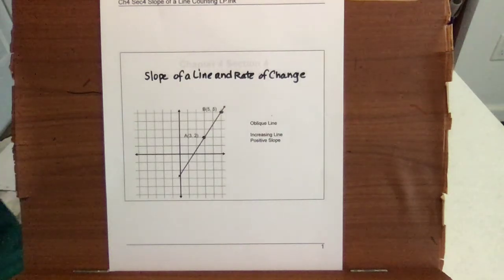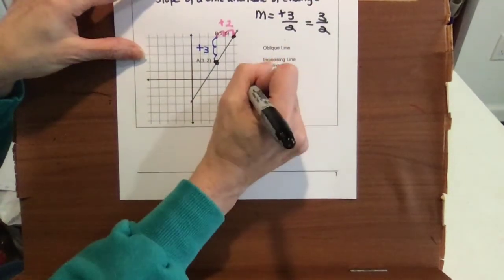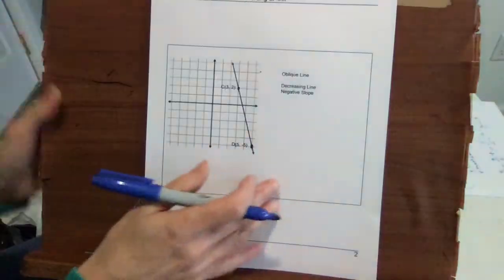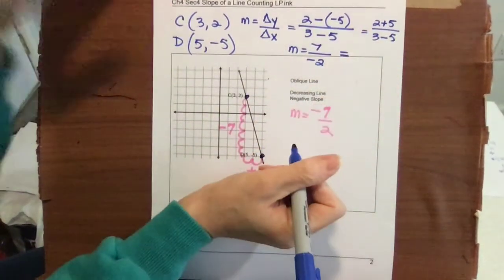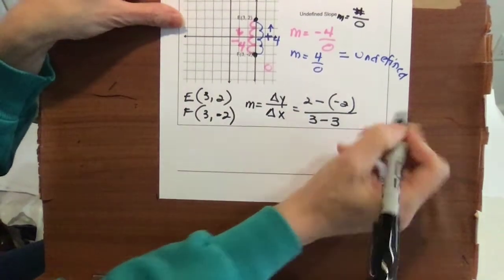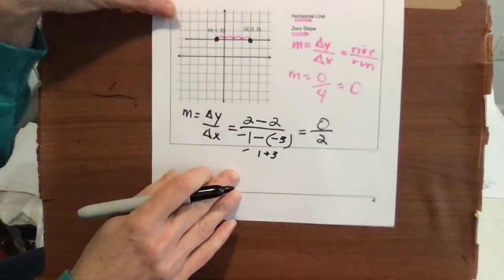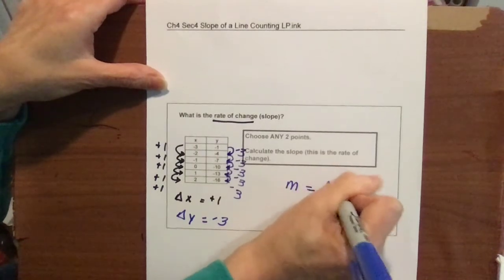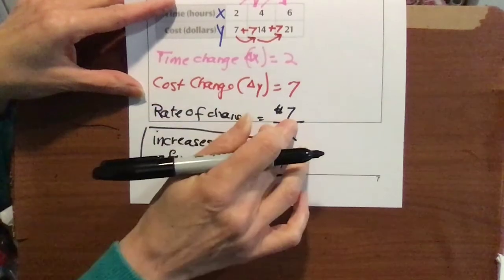Slope of a Line Rate of Change Lesson